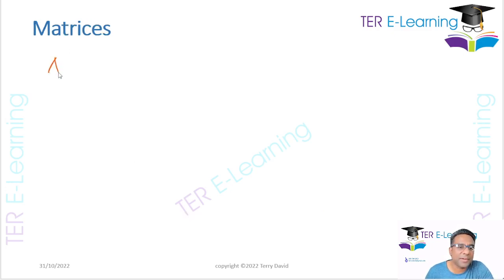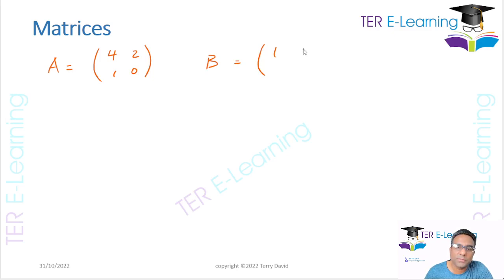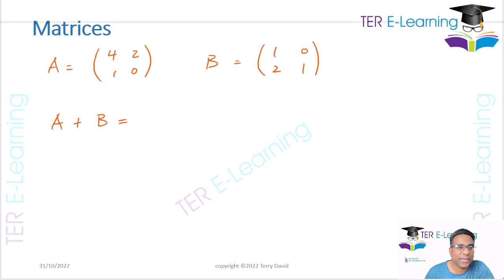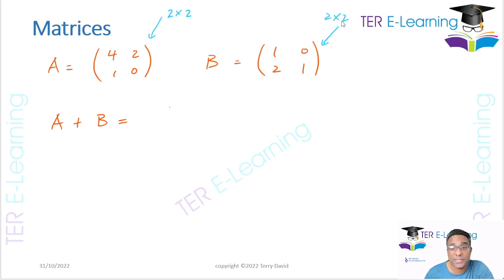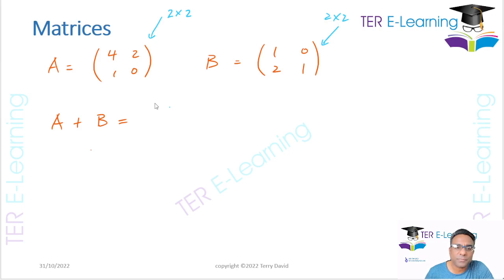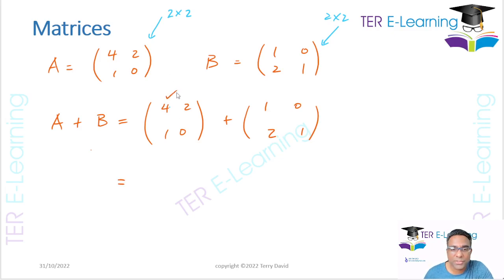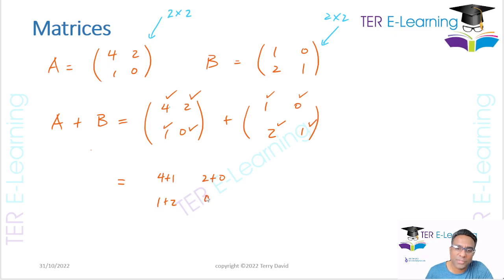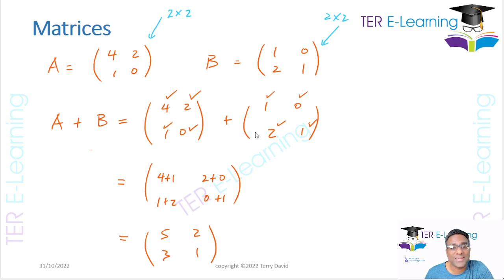CSEC Maths - Add Matrices (Terry David)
TerElearning
Online CSEC Maths, Add Maths, Physics, Chemistry Lessons
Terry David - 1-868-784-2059